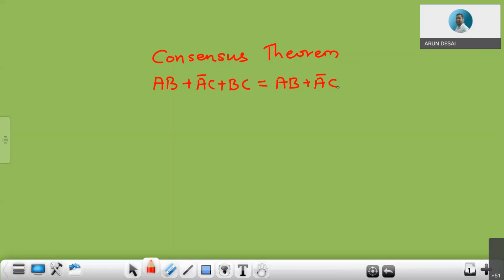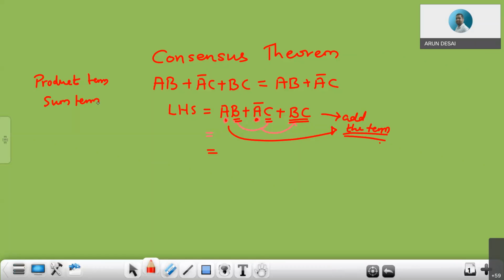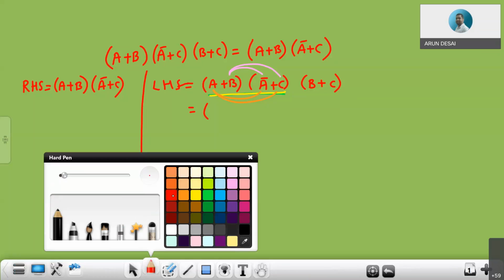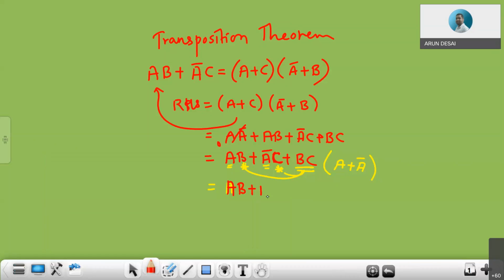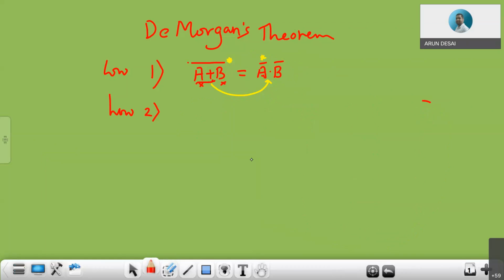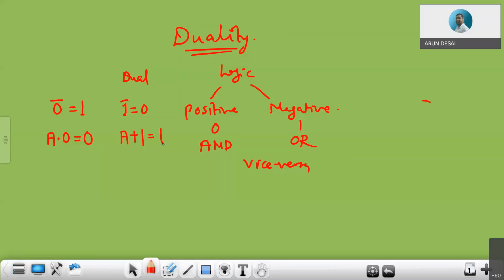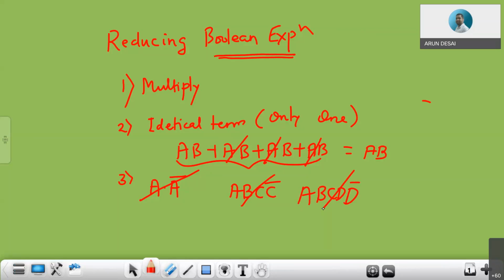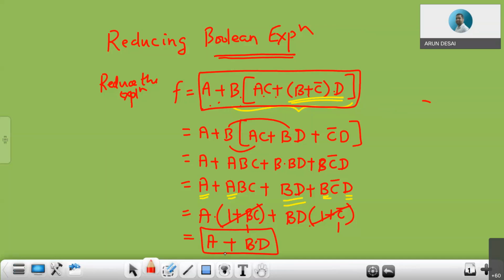DLDM 05 Boolean Algebra